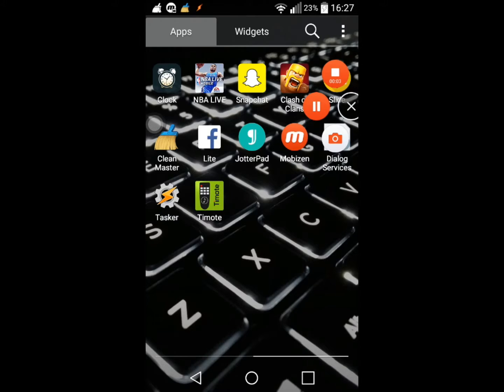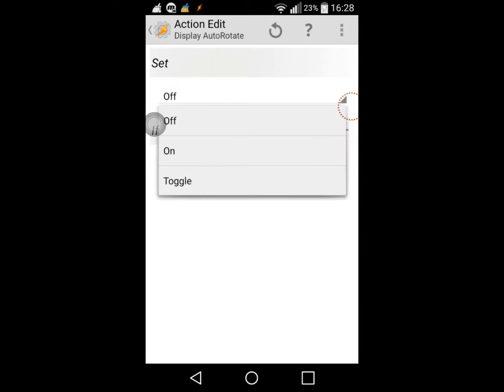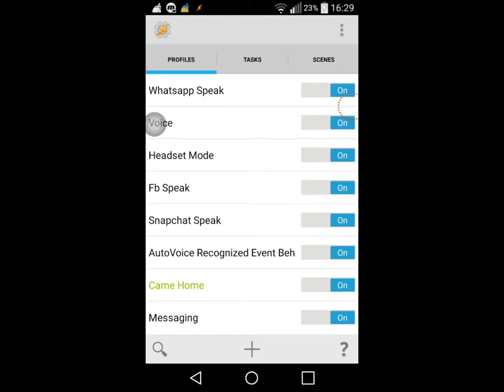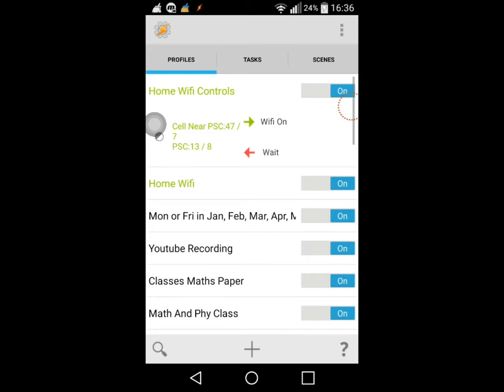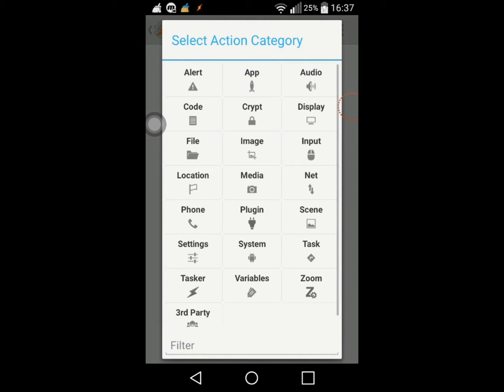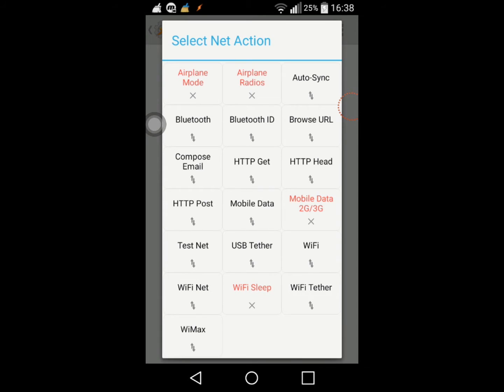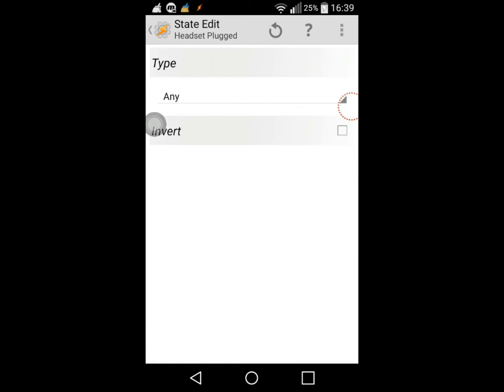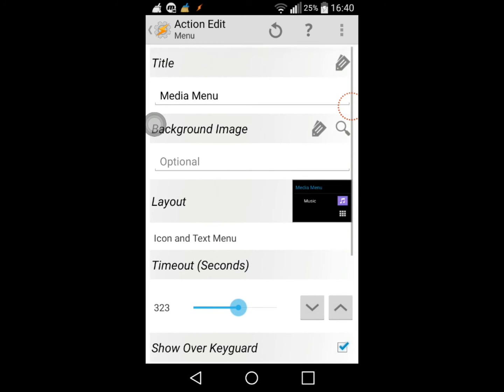Make Your SmartPhone Smarter EZTECH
A tutorial on how to automate your phone using Tasker. As a bonus I have added two apps that are alternatives to tasker and also two example profiles that you can use to optimize your android phone